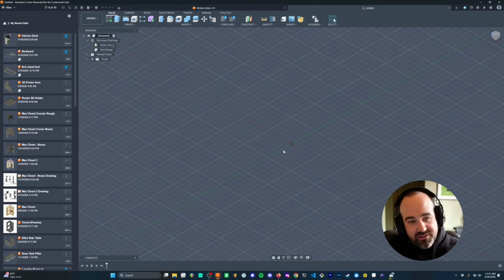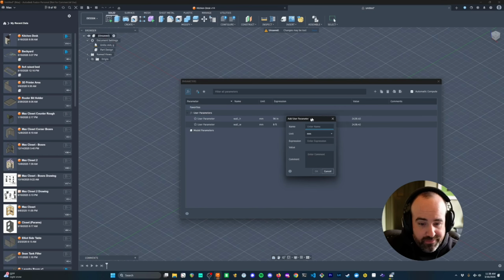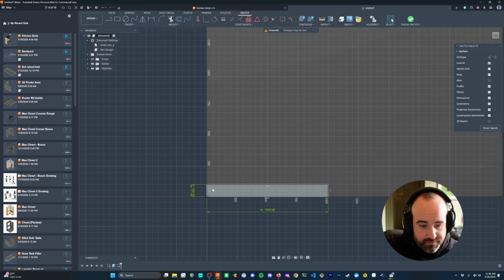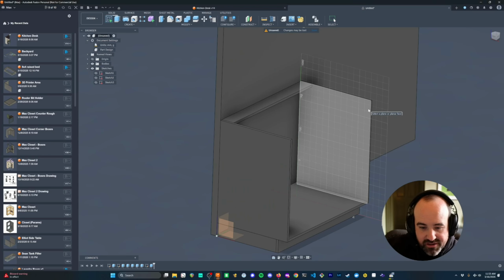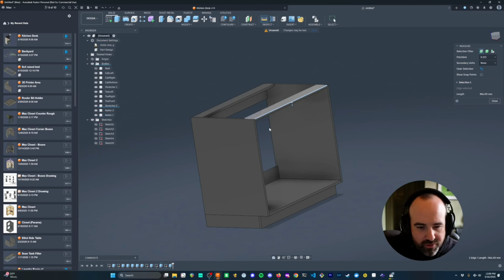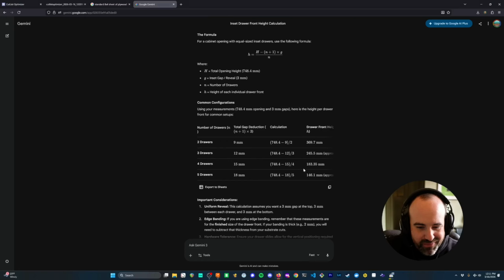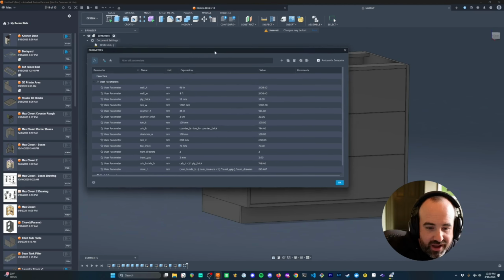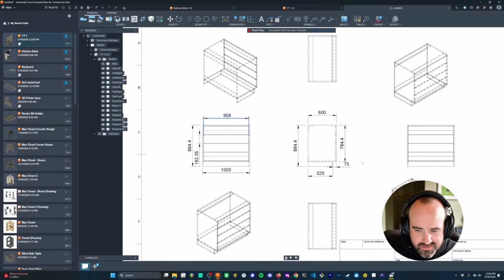Designing Cabinets with Fusion 360 and Cut List Optimizer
Walking through my workflow for designing and building custom cabinetry using Fusion 360 for design, and Cut List Optimizer for generating cut lists for processing sheet goods and plywood.